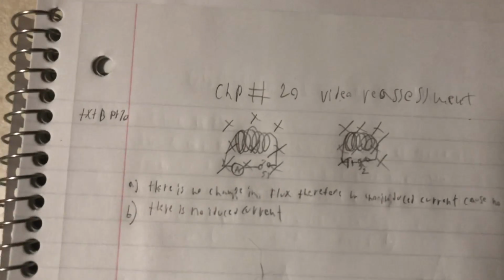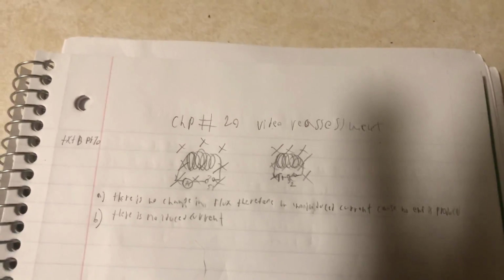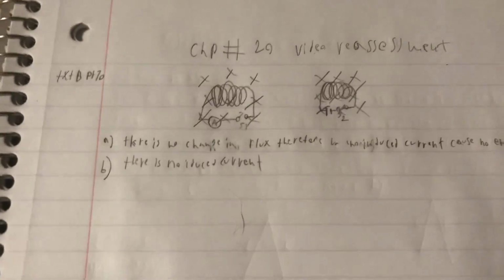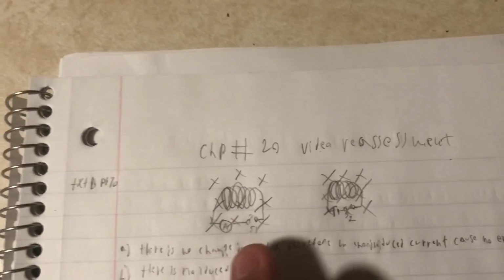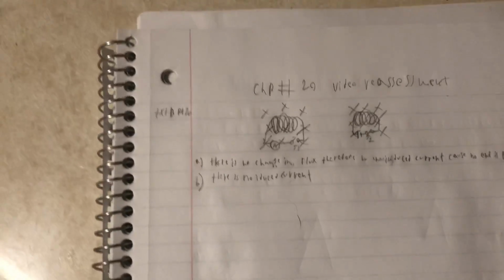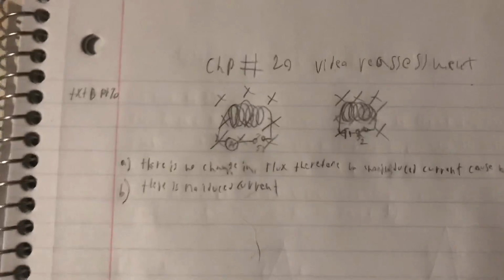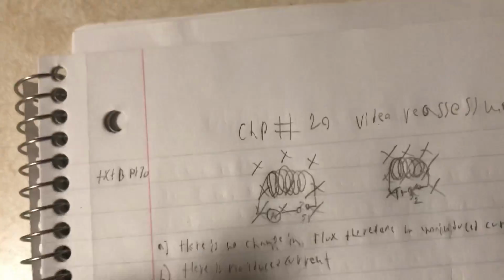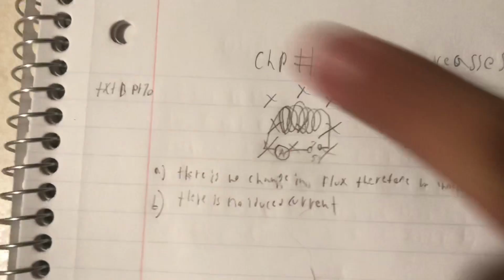It’s too dam hot in here